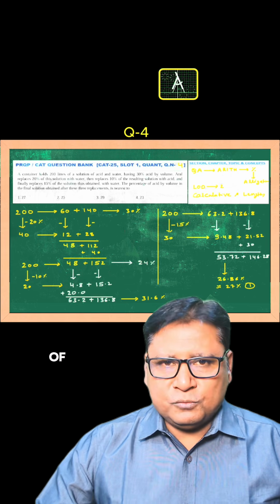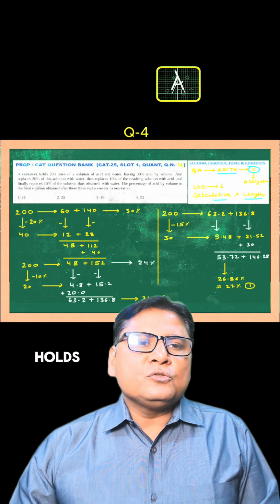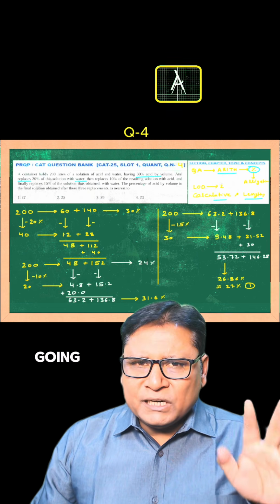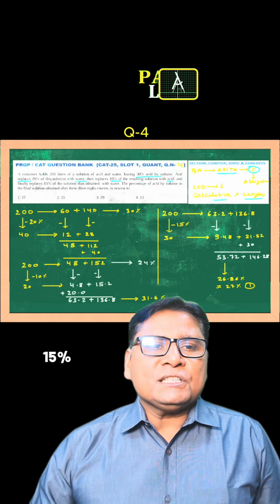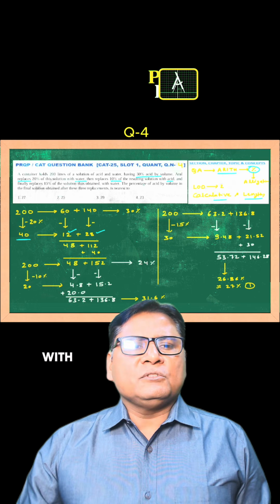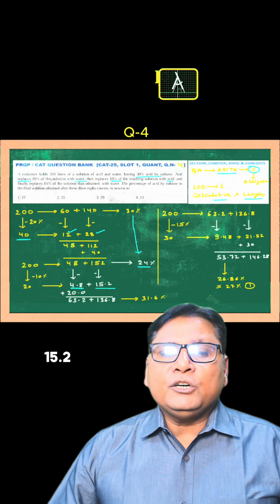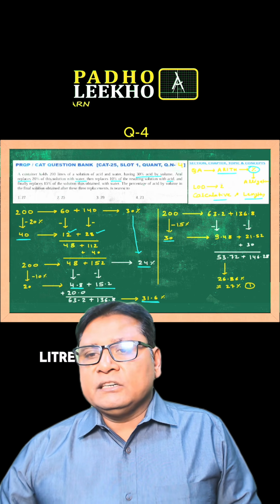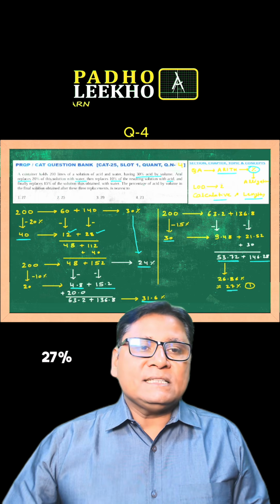CAT 26| Can You Solve This CAT 25 Quant Question? | Slot 1|Arithmetic KUNDAN KUMAR |PYQ-CAT 25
🚀 CAT 2026 Prep Starts NOW! | PYQ CAT 2025 Slot 1 Solved | Geometry Questions Masterclass by Kundan Kumar
Welcome to Video-4 of our ultimate CAT 2026 Quant series! If you are targeting a top IIM or an MBA college, mastering Arithmetic is non-negotiable. In this session, Kundan Kumar dives deep into the Previous Year Questions (PYQs) from CAT 2025 Slot 1, breaking down a high-weightage problem.
📌 What you will learn in this video:
• ✅ Step-by-step approach to solving complex Arithmetic Questions
• ✅ Shortcut techniques to save crucial time in the QA section.
• ✅ Understanding the logic behind the official CAT 2025 questions to ace CAT 2026.
We don't just solve the question; we deconstruct the thought process required to tackle such twists in the actual exam. Whether you are just starting your preparation or revising, this video is your roadmap to scoring better in Quantitative Aptitude.
CAT 2025 was a game-changer. To beat CAT 2026, you need to understand the new patterns. This is the first step in that direction.

Master Quantitative Ability for your CAT preparation. Learn how to solve ratio problems efficiently for the upcoming CAT exam 2026. Preparing for the CAT exam 2026 requires consistent practice with Quantitative Ability. This video breaks down a specific math problem involving student ratios and school shift calculations, helping you refine your problem-solving speed and accuracy. It is ideal for students currently building their foundational skills for the exam. By walking through these ratio problems step-by-step, you gain a clear method for handling similar questions on test day. This session focuses on the logic required to interpret quantitative data quickly, ensuring you spend less time on calculations and more time on analysis. Strengthening your Quantitative Ability now is essential for long-term success.